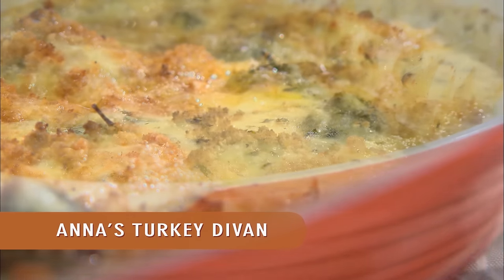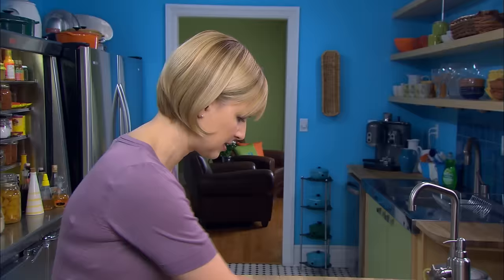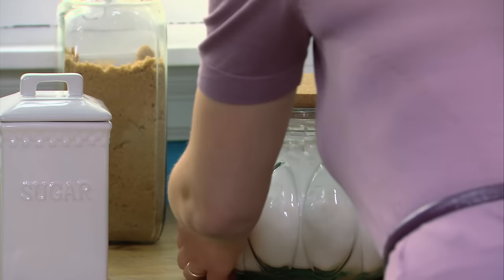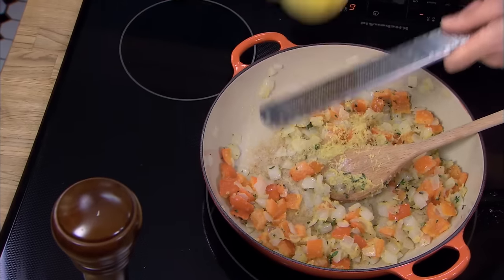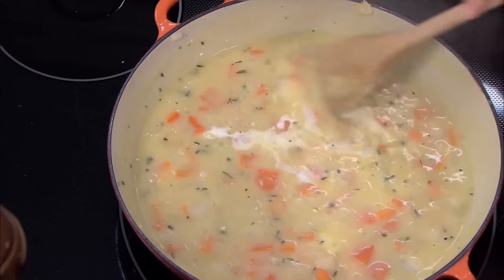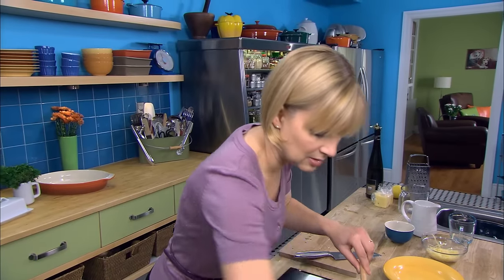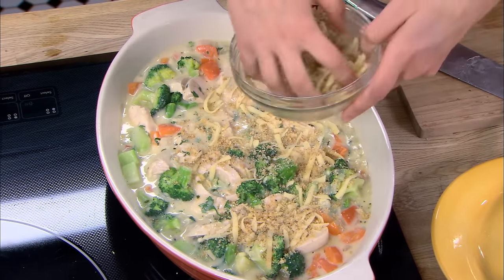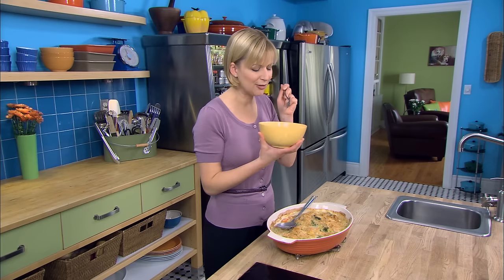Professional Baker Teaches You How To Make TURKEY CASSEROLE!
Turkey Casserole is the best way to put those Thanksgiving leftovers to good use! Make this recipe part of your Perfect Thanksgiving! Follow along as Chef Anna Olson teaches you her amazing recipe with the instructions below.

Ingredients

3 cup fresh broccoli, cut into florets (and peeled stem pieces)
4 Tbsp butter
1 medium onion, diced into ½-inch pieces
1 red bell pepper, diced into ½-inch pieces
5 Tbsp all-purpose flour
2 tsp Dijon mustard
2 tsp chopped fresh savory
1 tsp each thyme and oregano
2 tsp finely grated lemon zest
2 cup chicken stock
½ cup half-and-half cream
½ cup dry white wine
2 cup Jarlsberg cheese
salt & pepper
1 lb(s) cooked turkey breast meat (not lunchmeat), sliced
2 Tbsp chopped Italian parsley
½ cup dry breadcrumbs
1 Tbsp olive oil

Directions

1. Blanch broccoli in boiling salted water (or steam) until just tender, then shock in ice water to halt cooking. Drain broccoli and set aside.

2. Preheat oven to 400 F.

3. In a large sauté pan with sides (sauteuse), melt butter over medium heat. Add onions and sauté until almost translucent, about 4 minutes.

4. Add diced pepper and sauté 3 minutes more. Sift flour over vegetables and cook, stirring constantly, for about 4 minutes, until a faintly nutty aroma is emitted, but flour does not brown.

5. Stir in mustard, savoury and zest. Stir in chicken stock, ½ cup at a time, blending well after each addition (this will prevent lumps). Bring liquid up to a simmer, then stir in cream.

6. Return to a simmer and stir in wine. Reduce heat to low and stir in 1 ½ cups Jarslberg cheese until melted. Season to taste.

7. Stir in broccoli and turkey, adjust seasoning if necessary, stir in parsley and pour into an 8-cup casserole dish.

8. Sprinkle top with remaining ½ cup Jarlsberg mixed with breadcrumbs and olive oil. Bake for 15 minutes, until sauce is bubbling along the sides.

9. Serve over cooked rice or buttered noodles.

10. Alternatively, the half-and-half cream can be replaced by ½ cup mascarpone cheese, for a more decadent version.